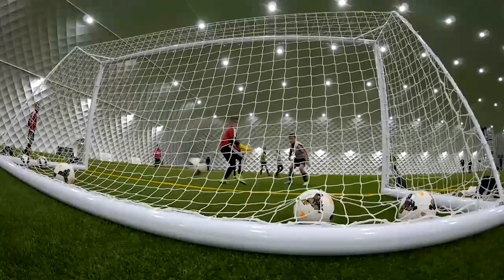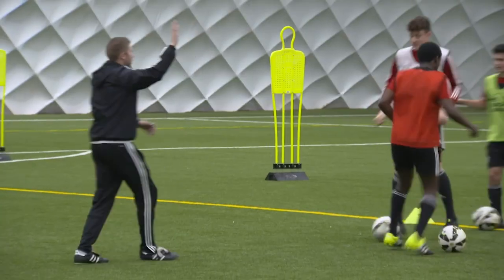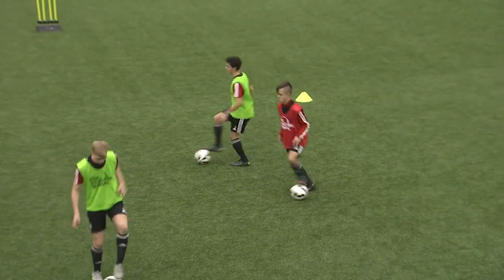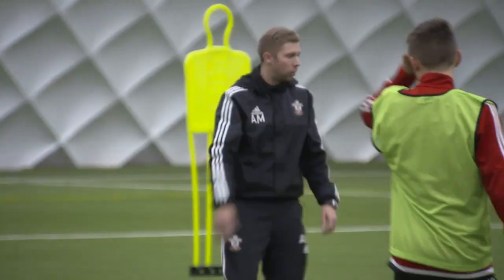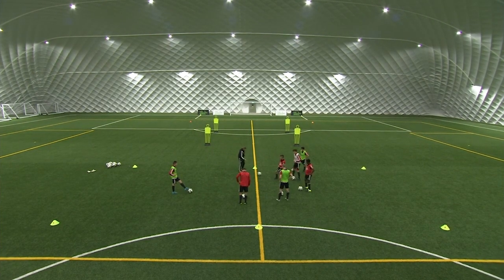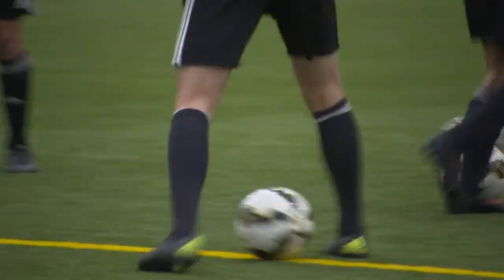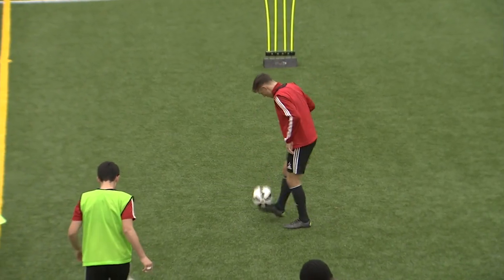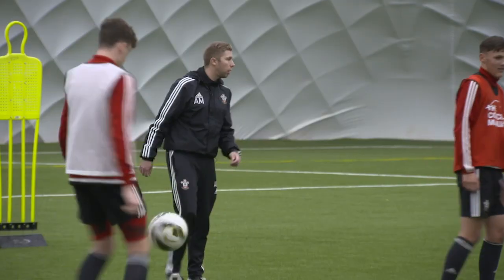Ball Mastery Soccer Drill (9-12) ⚽️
Ball Mastery Moves To A Finish Technical Practice (9-12) ⚽️

This technical practice will focus on the fine points of ball mastery/ball control and the importance of practicing them no matter what age.

NEW!